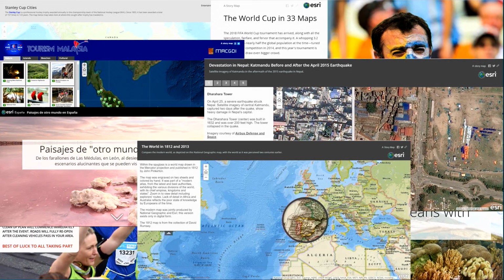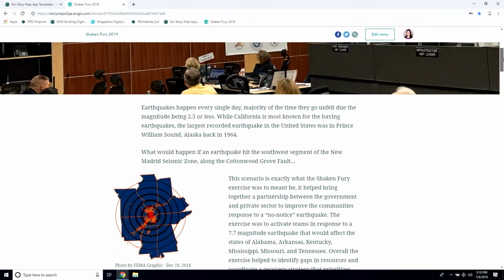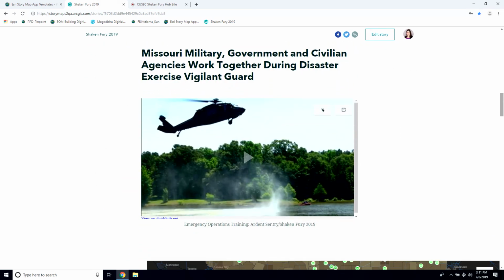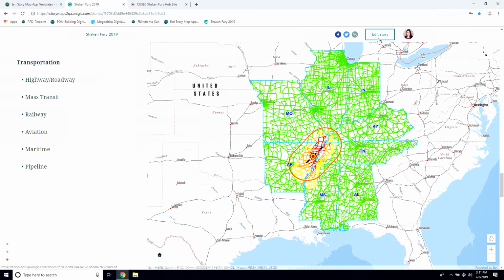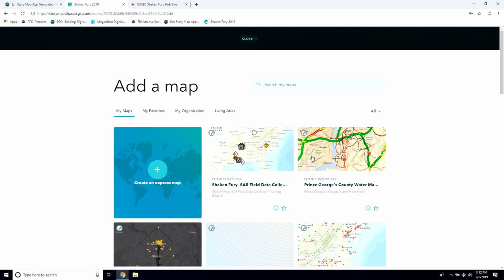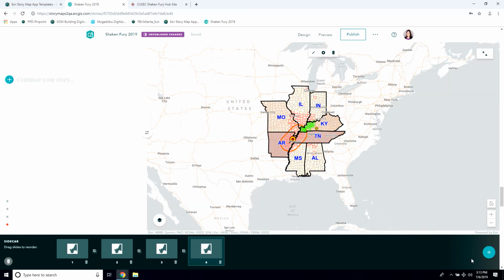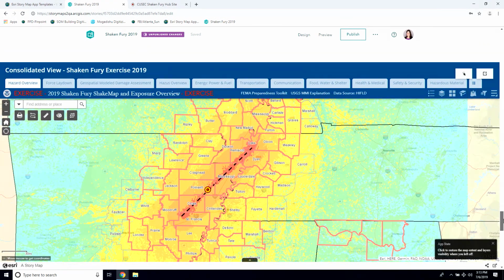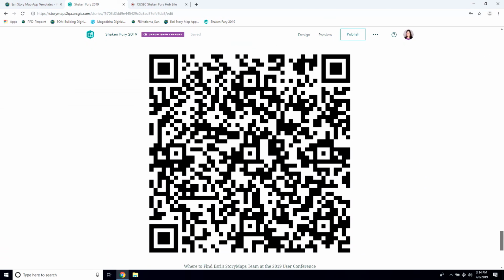Find Your Voice with the NEW ArcGIS StoryMaps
Stories are as unique as the individual or group doing the storytelling. The just-released, next-generation ArcGIS StoryMaps enables your voice to resonate and your data to speak. The revamped, modern design of ArcGIS StoryMaps allows users to mix and match story elements, or blocks, within a single builder—no longer requiring authors to choose among several individual templates. Regardless of your message or your audience, all you need is ArcGIS StoryMaps.